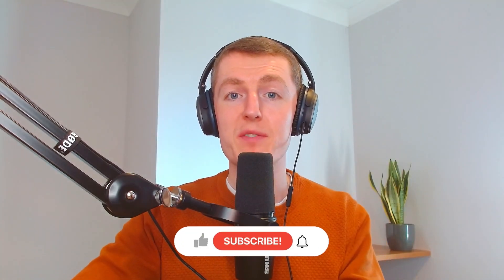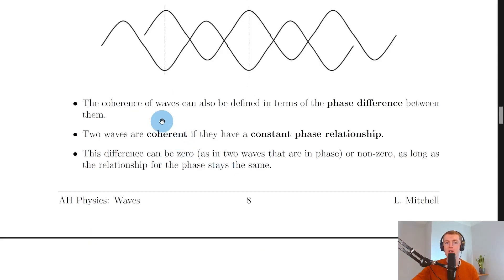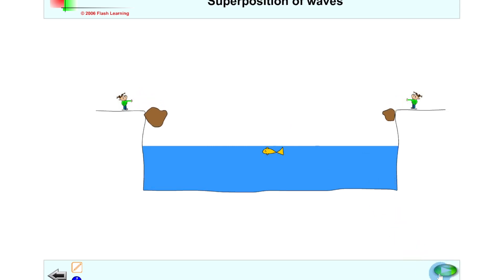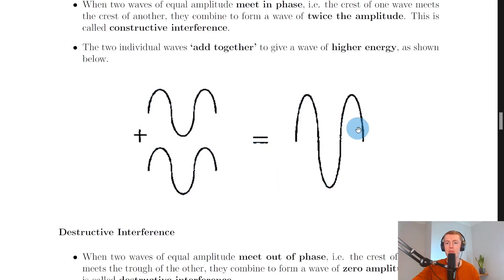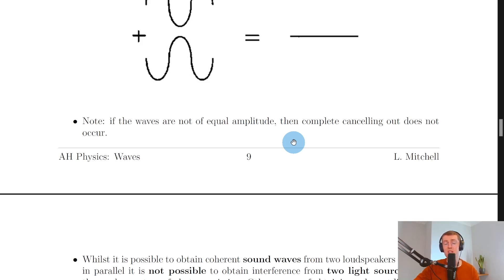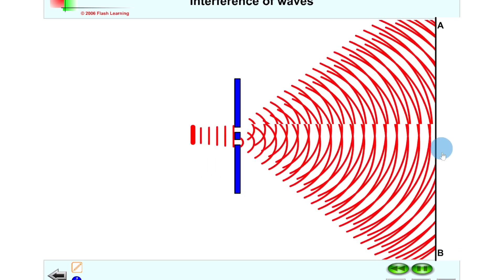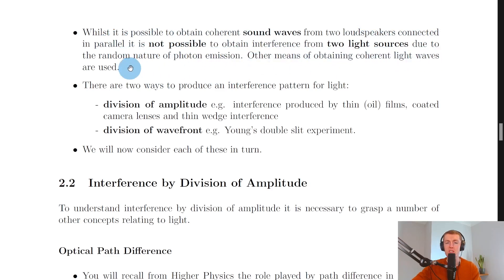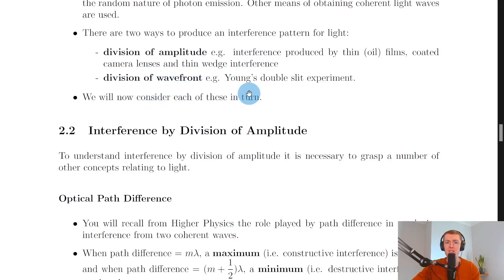Advanced Higher Physics | Waves | Phase & Coherence | THEORY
A brief overview of phase and coherence from the Waves topic in the Advanced Higher Physics course. In particular, we recap the definition of coherence for waves, constructive and destructive interference, and what it means for two waves to be completely in phase or completely out of phase.